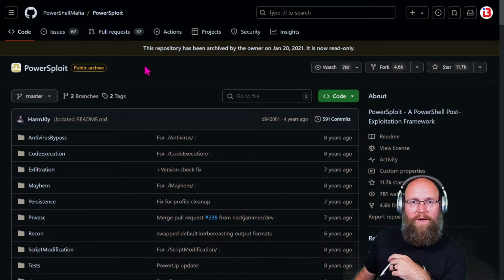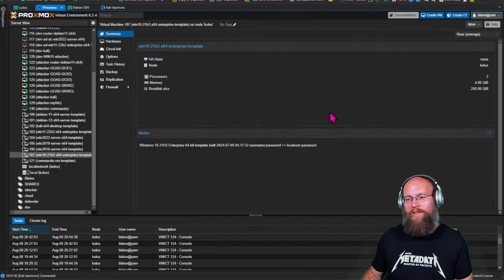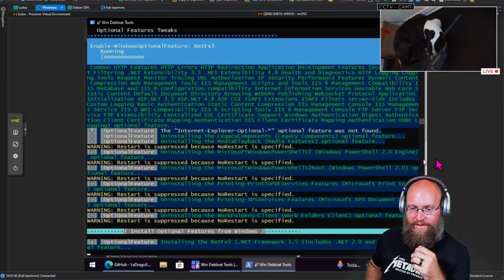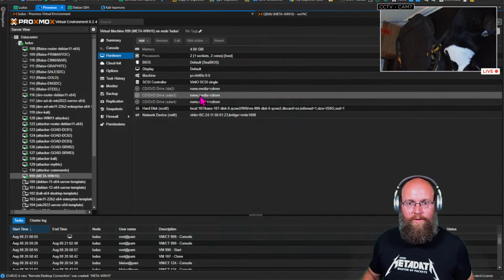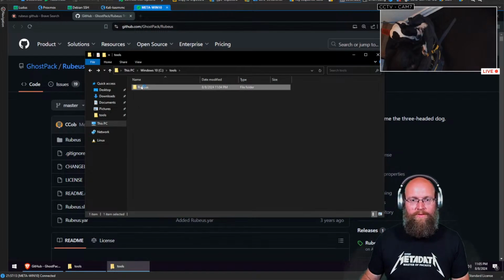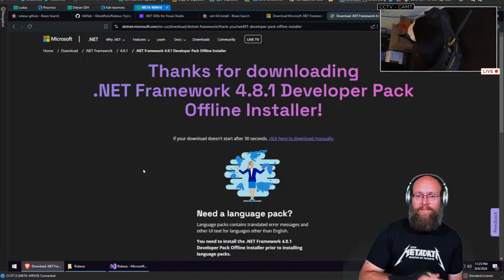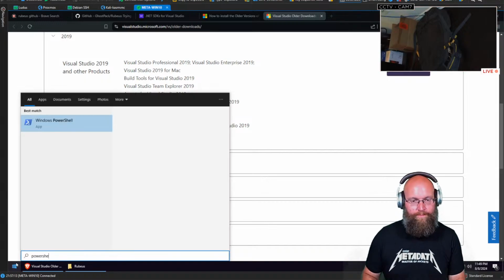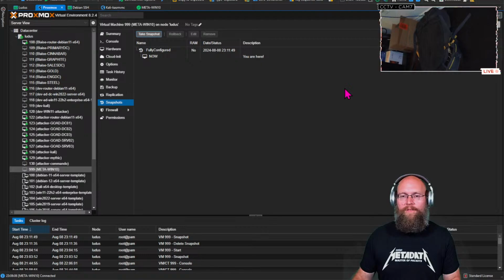Hack the Planet! Hacker Q/A and Ludus Hacker Lab Buildout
Working more on the Ludus homelab network